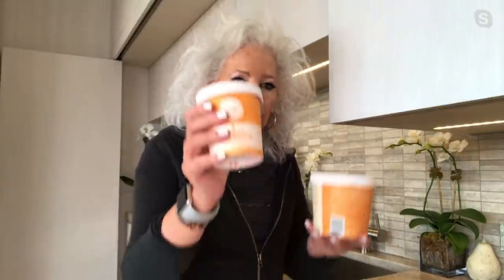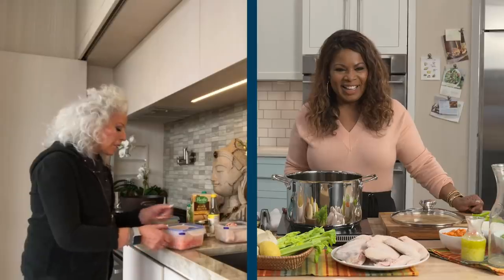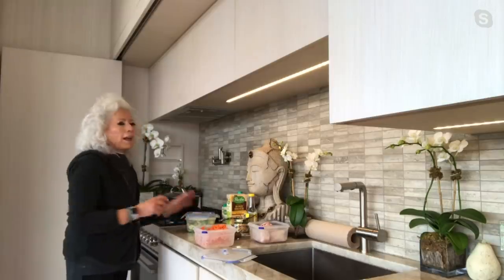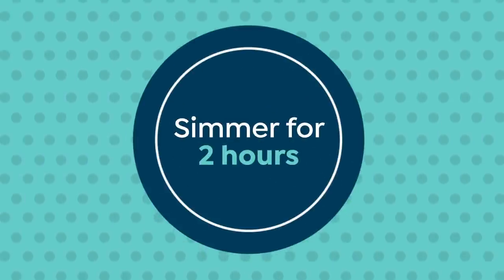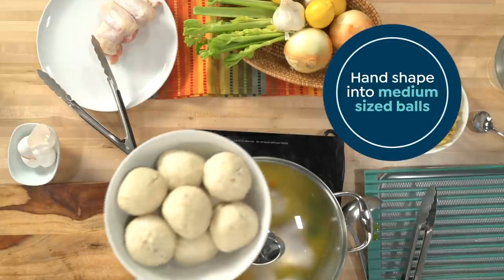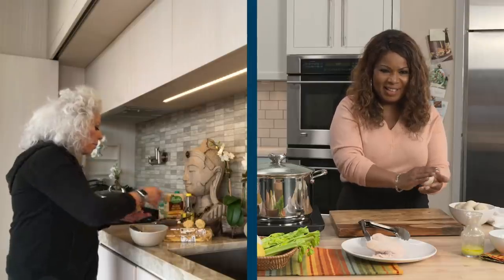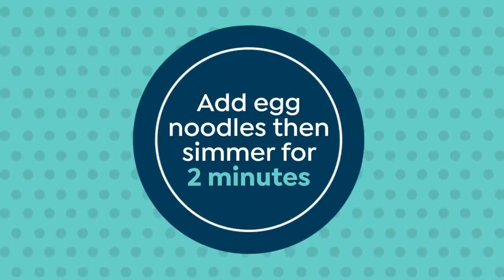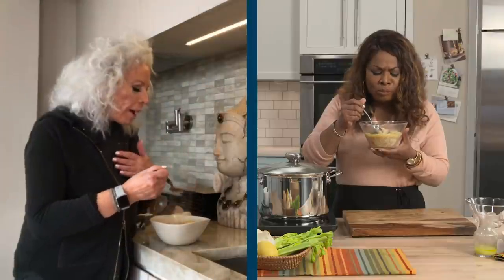Matzo Ball Chicken Soup Recipe with Diane Gilman | Dish It Up with Marlo Smith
| The ultimate comfort food recipe: Delicious, comforting matzo ball chicken soup recipe! In this episode of Dish It Up, Diane Gilman is sharing her family recipe with Marlo Smith - a traditional matzo ball soup recipe passed down through generations of her family! Her little flavor tip - lemon garlic oil. What's your ultimate comfort food?

About Dish It Up: We know she loves to eat, but did you know HSN Host, Marlo Smith, also loves to cook?! Each week on Dish It Up, Marlo Smith will virtually hang out and cook with one of her HSN family friends! Her guests will provide a simple recipe that is meaningful to them, and Marlo & guest will virtually meetup to complete the recipe together, but apart!

About HSN: Welcome to HSN. The spot with one-of-a-kind finds. And the place where you are celebrated every day for what makes you remarkable individuals. We provide the thrill of discovery and unique experiences you can’t find anywhere else with a great collection of uncommonly brilliant products from fashion and beauty to home, jewelry and electronics. HSN delivers the full immersive shopping experience no one else can.